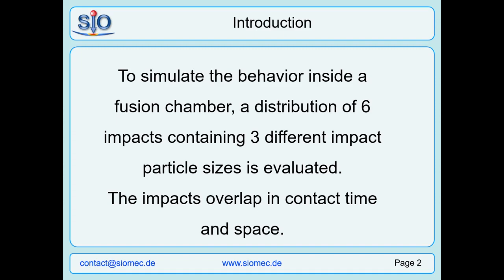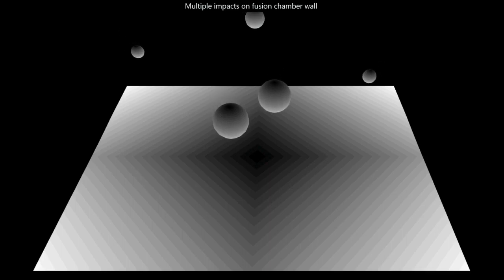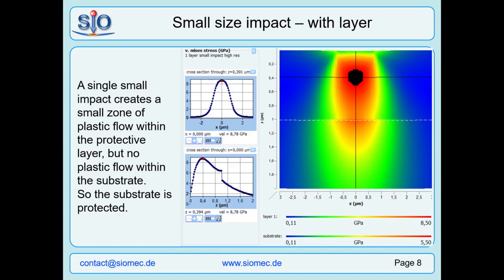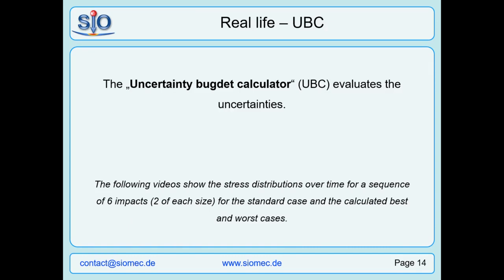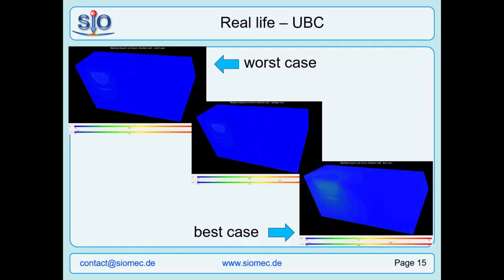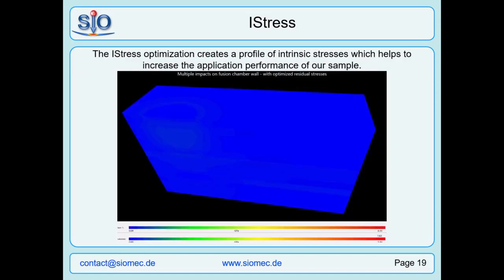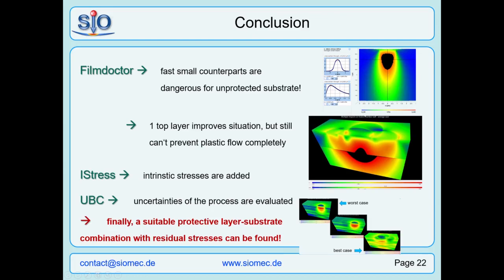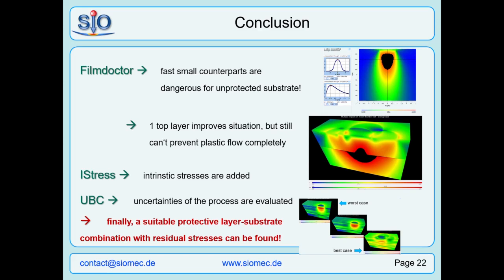Fusion Impact Optimization by SIO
This video shall give a brief overview of what can be achieved by using software developed by the Saxonian Institute of Surface Mechanics (SIO) on the example of a simulated multiple impact scenario hitting the wall of an nuclear fusion device.
Therby, the software "Fimldoctor", "IStress" and "Uncertainty Budget Calculator" have been used to calculate stress fields, simulate intrinsic stresses and visualize the results in 3D animations.